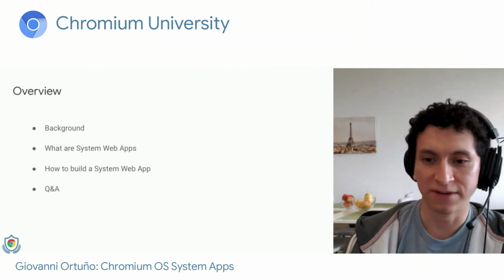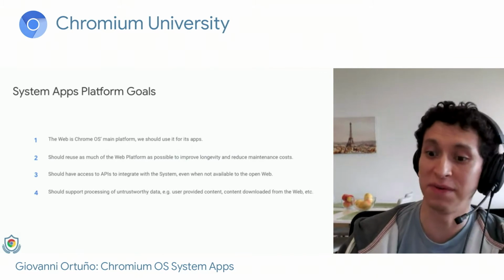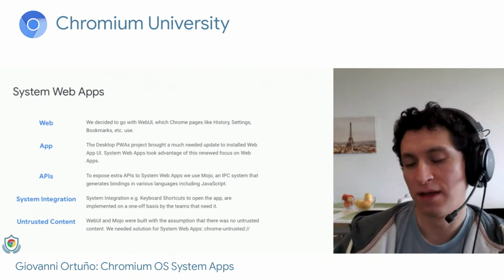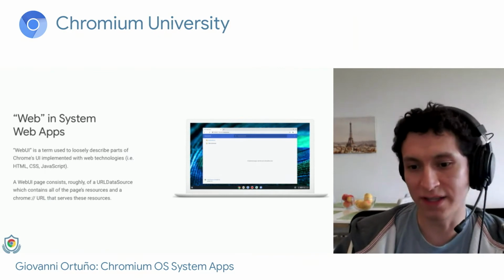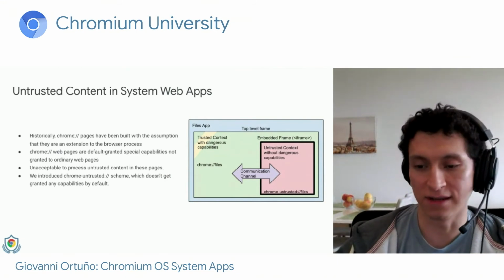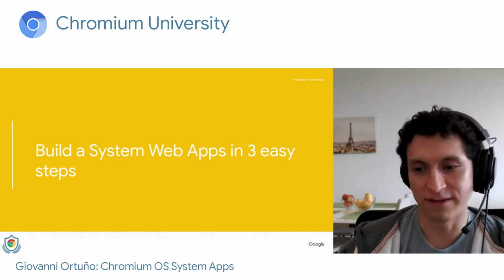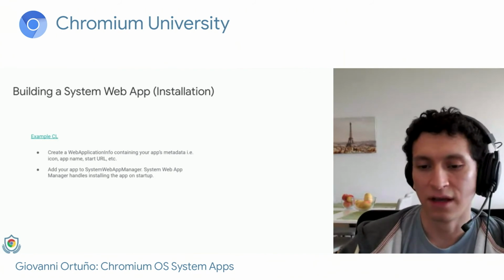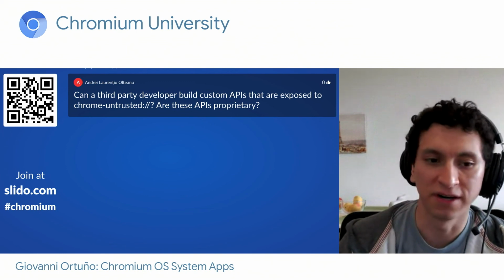Chromium OS System Apps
Overview of the System Apps Platform. What are they, what are they used for, and how to build one.